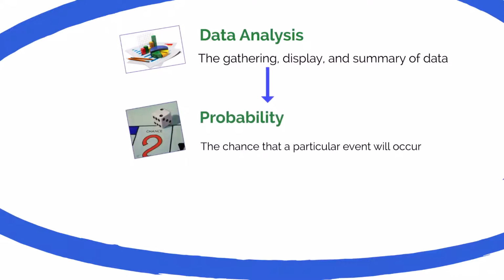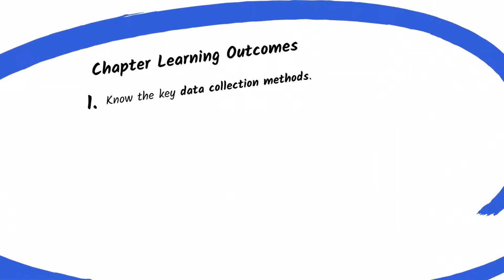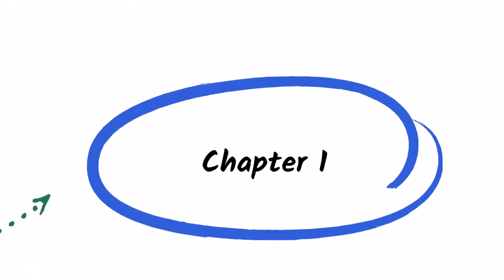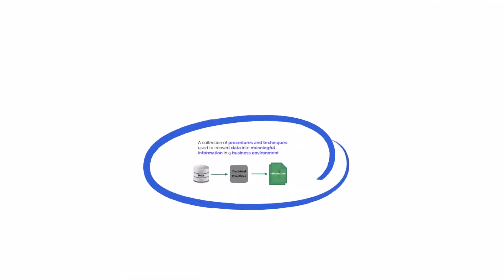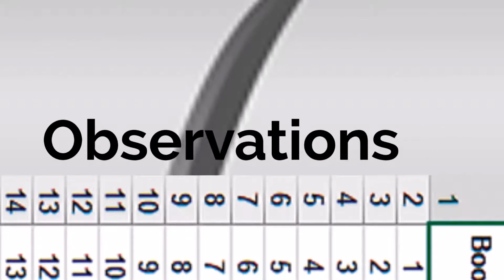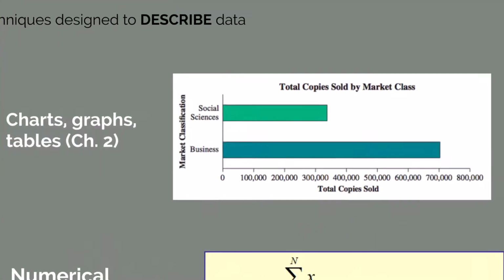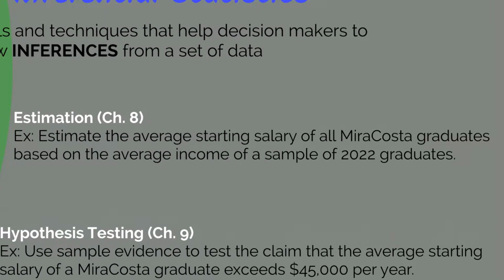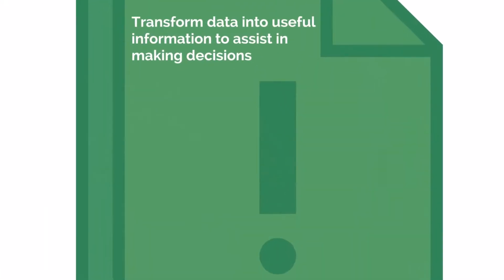Chapter 1.1 - What is Business Statistics?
Table of Contents:
00:00 - Introduction
00:47 - Course Learning Outcomes
01:42 - Chapter 1 Learning Outcomes
02:42 - What is Business Statistics?
03:30 - Dataset Example
04:14 - Statistical Procedures
06:08 - Salary and Career Information